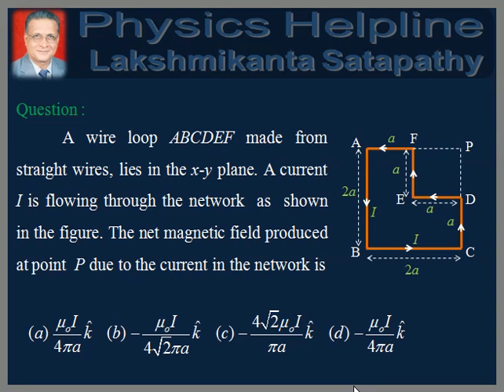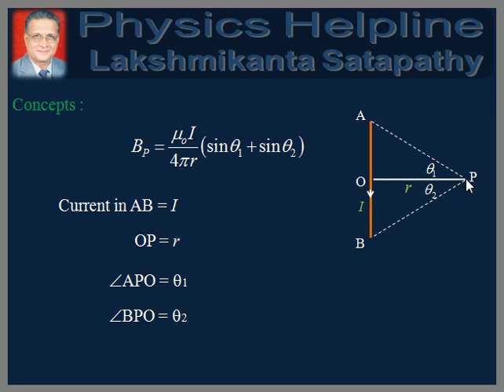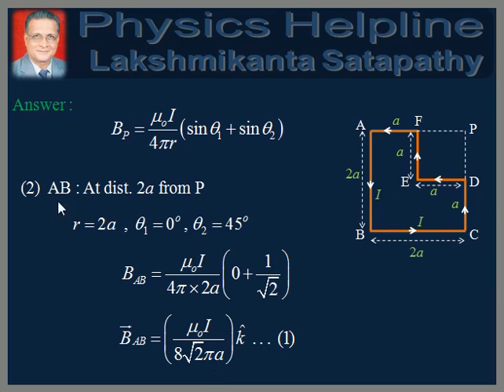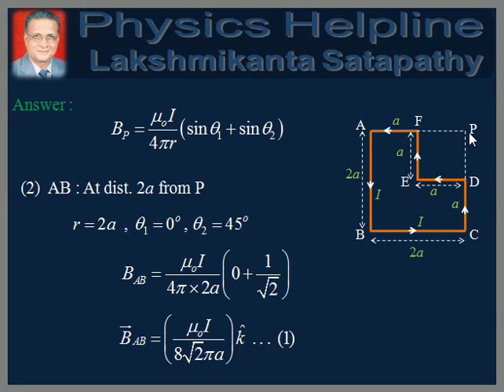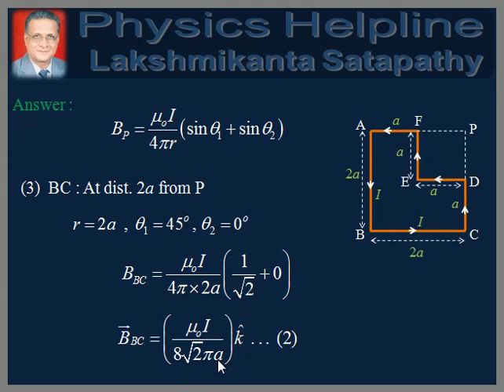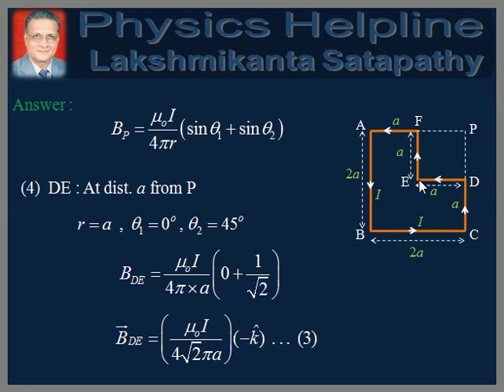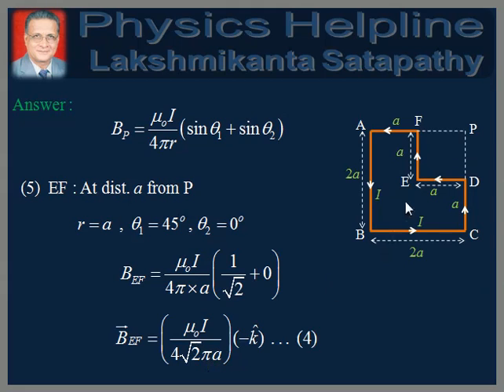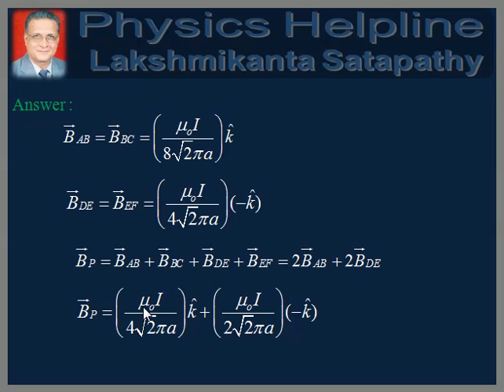vDo QA Electromagnetism-30/ Magnetic field due to Straight Loop carrying current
JEE Physics/ Lakshmikanta Satapathy/ Electromagnetism/ Magnetic Field produced by a current loop made of straight wires